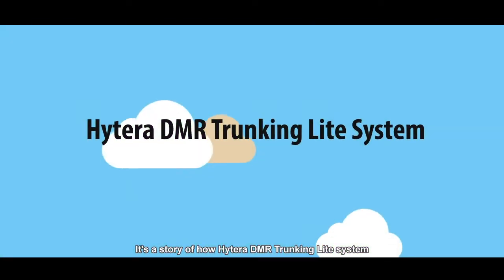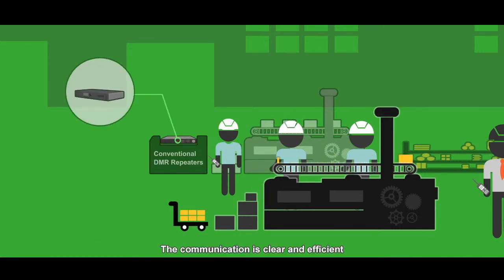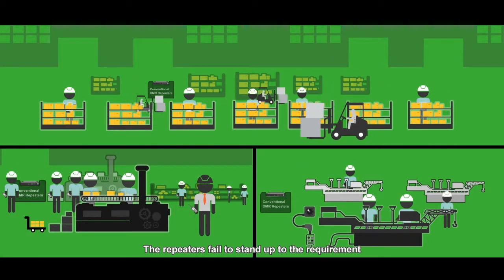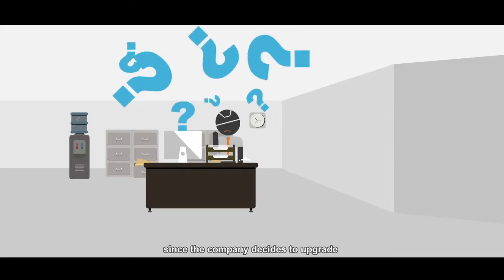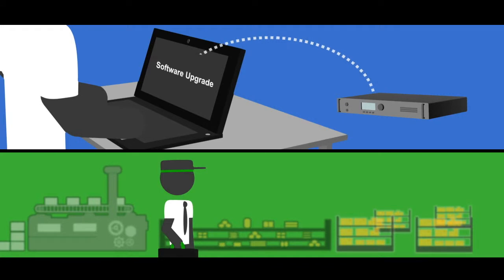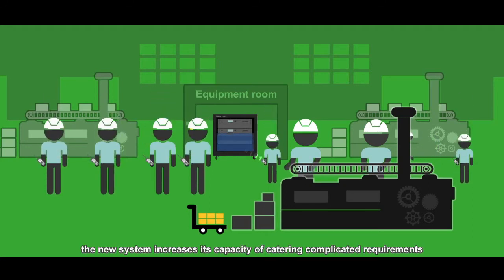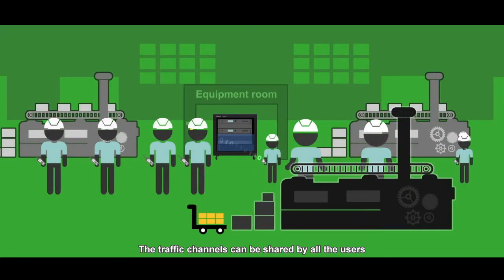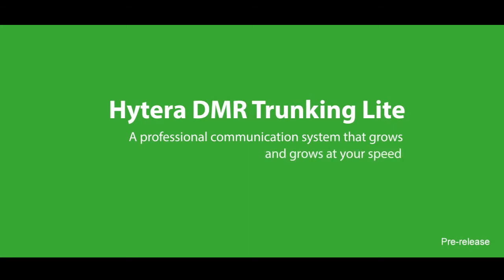Trunking Lite Grows with You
Hytera UK was founded in 2004, located in Slough, Berkshire, and has been dedicated to distributing Hytera Two Way Radios, Digital Radios, DMR, TETRA radios and providing service for the UK & Ireland market for over 7 years. From the beginning to the future, Hytera UK is focusing on providing outstanding support to all partners and dealers in the UK.